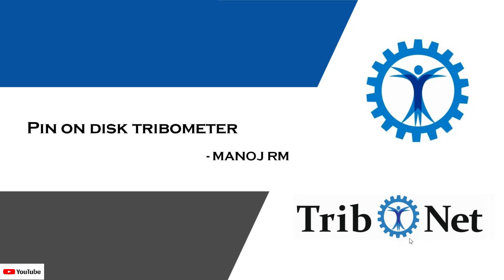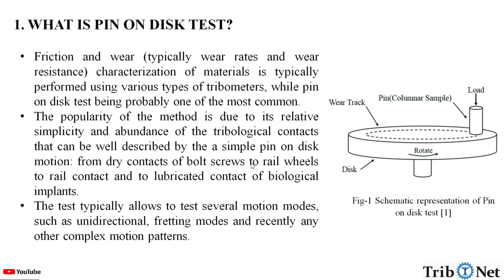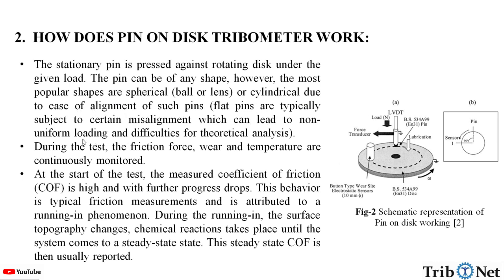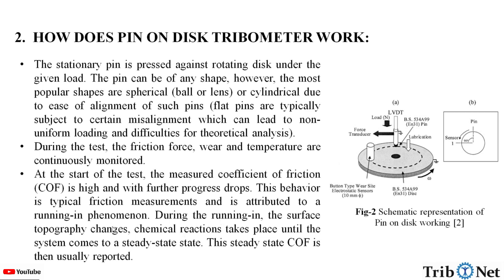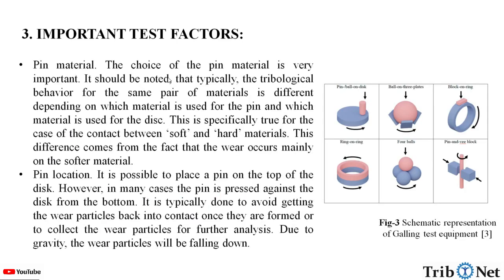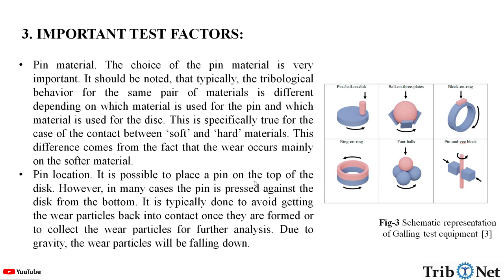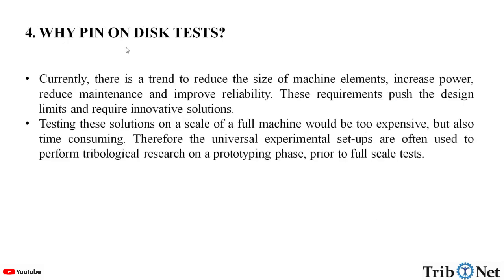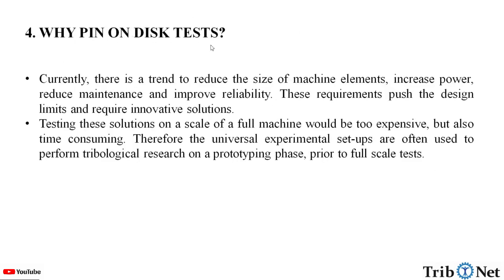Pin on disk tribometer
In this video, the information on Pin on disk tribometer is provided.

Topics covered:
1. What is Pin on disk test.
2. Pin on disk working.
3. Factors considered during pin on disk test.
4. Need for pin on disk test.